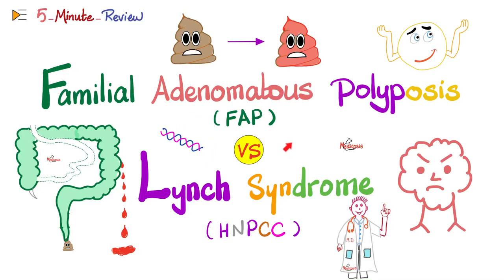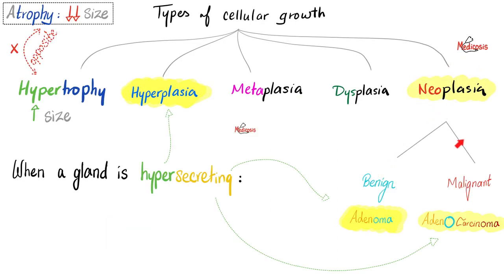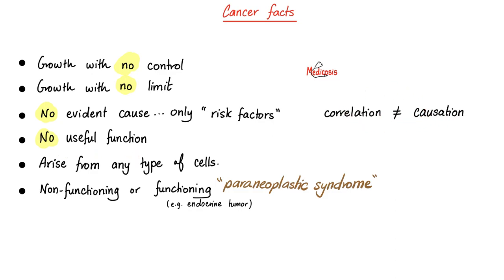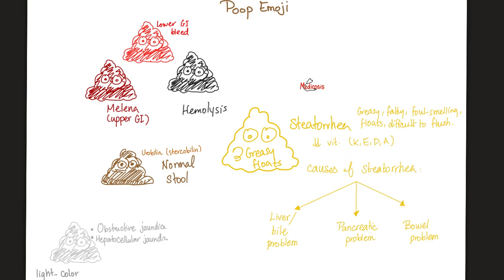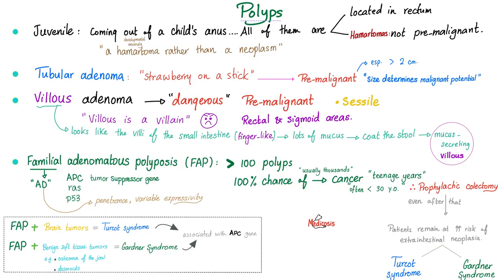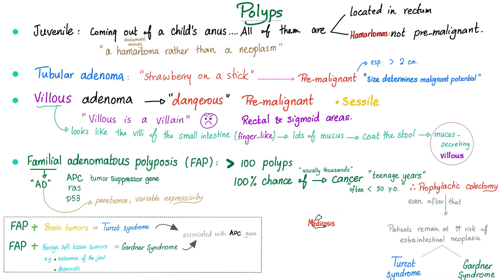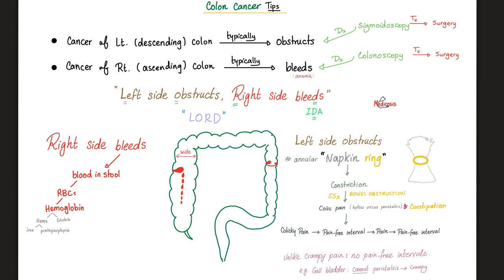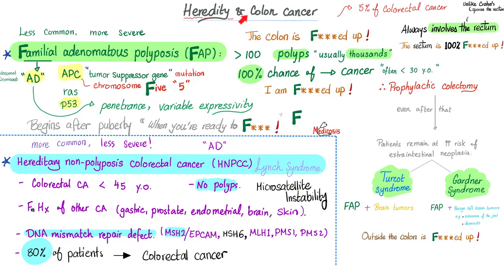FAP vs Lynch (Familial Adenomatous Polyposis vs Hereditary Nonpolyposis Colorectal cancer)| Oncology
FAP vs Lynch (Familial Adenomatous Polyposis vs Hereditary Nonpolyposis Colorectal cancer)| Oncology | Pathology | 5-Minute-Review.
Familial adenomatous polyposis is a disease characterized by the presence of multiple polyps in the colon. It carries very high risk of progressing into colon cancer (colorectal carcinoma). On the other hand, hereditary nonpolyposis colorectal cancer (Lynch syndrome) doesn’t have many polyps in the colon, it’s a colorectal cancer.